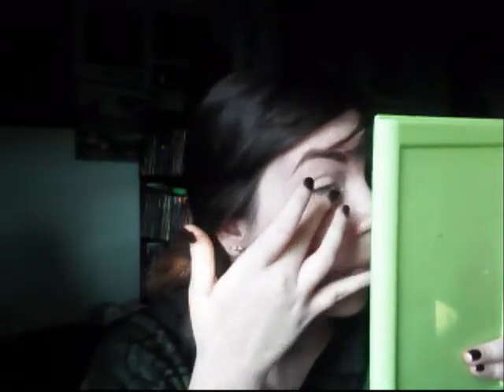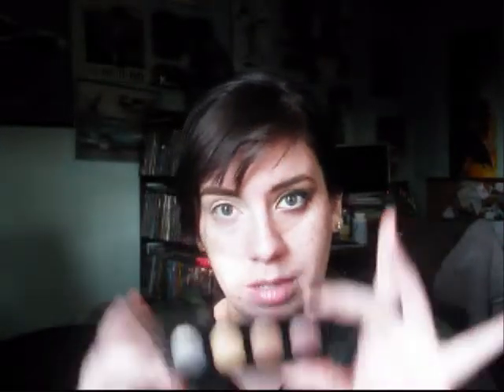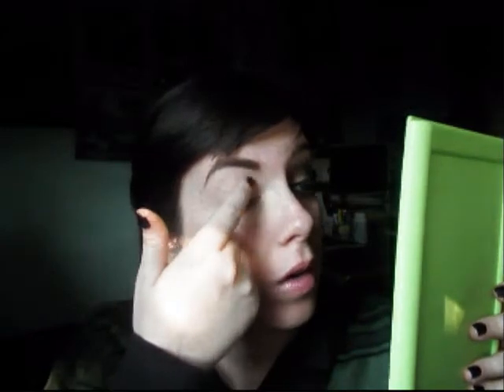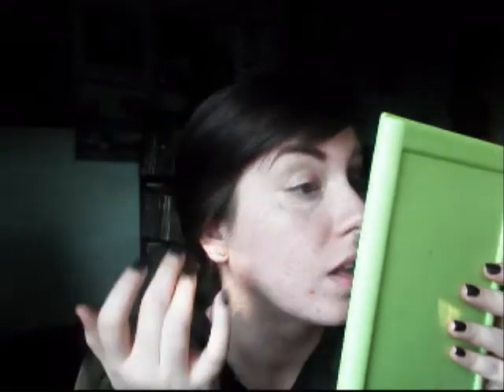Master Chief Inspired Makeup Tutorial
Make inspired by the hero of the HALO series, Master Chief!
The first installment of the Halo themed makeup mini series.

A place for gamer gear. Jewelry shot glasses, mugs, and glasses!